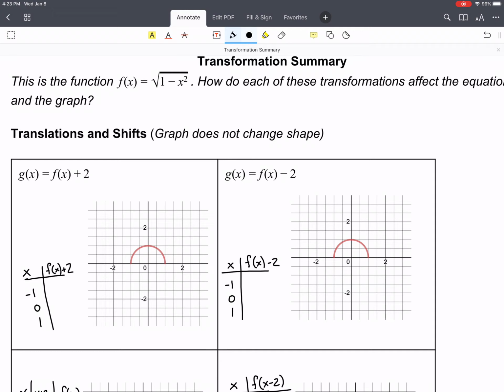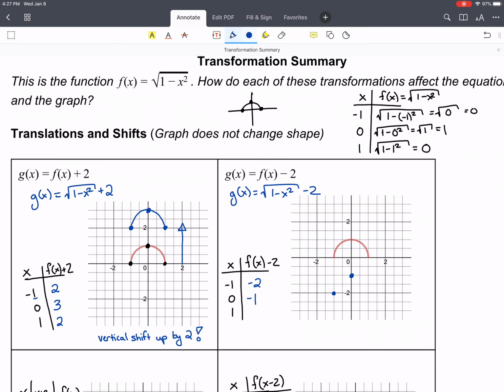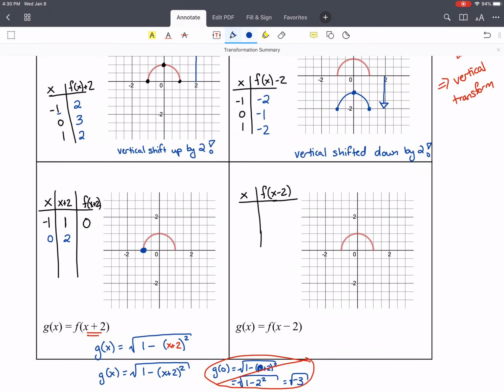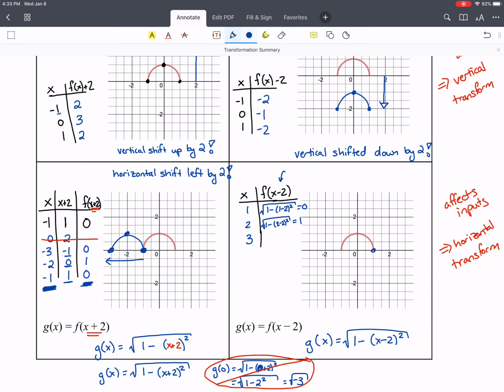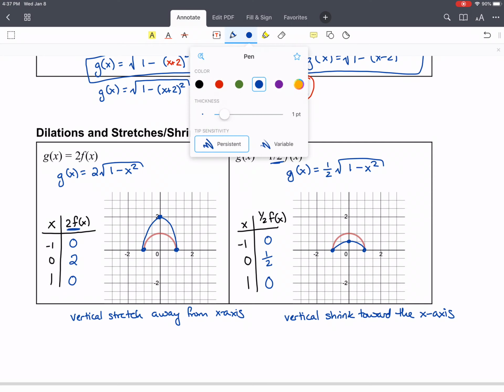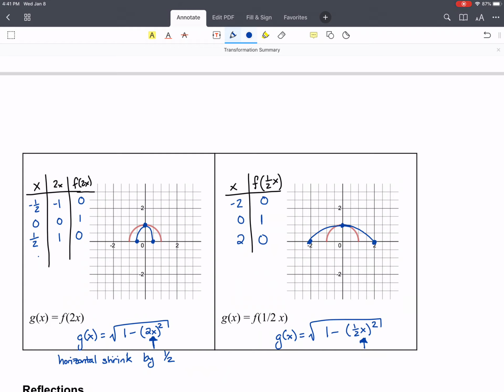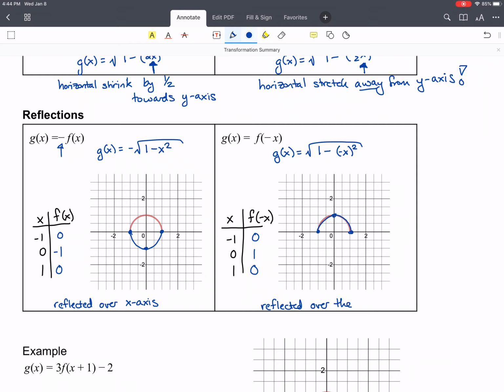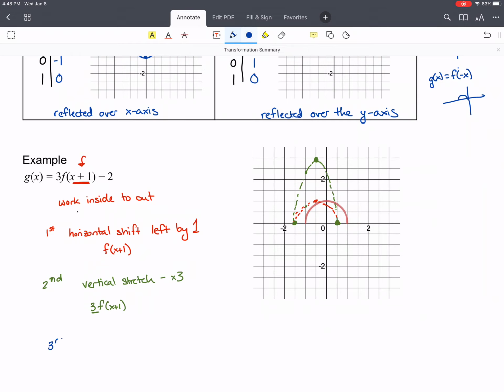Summary of Transformations